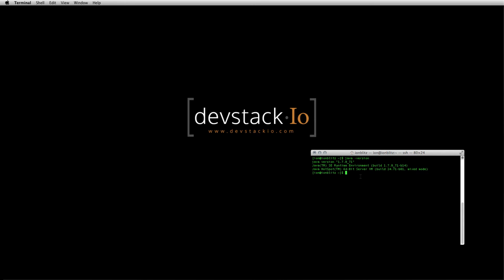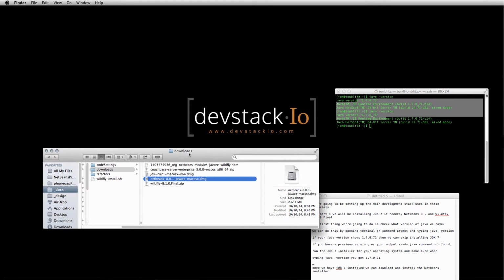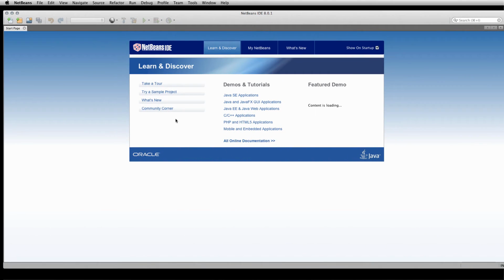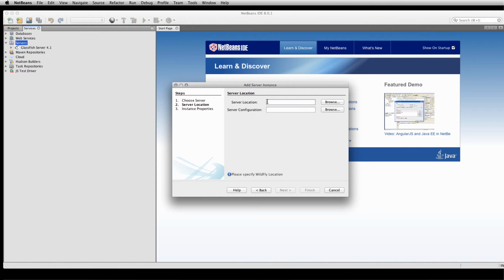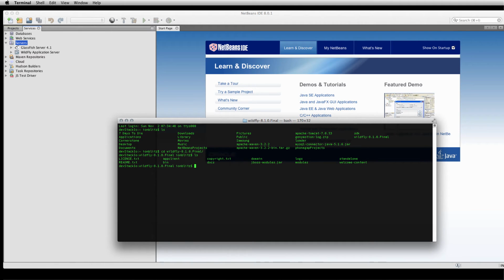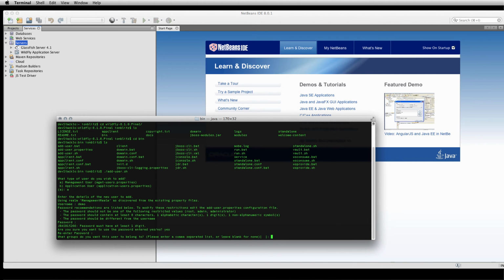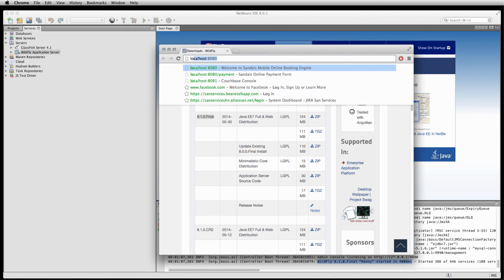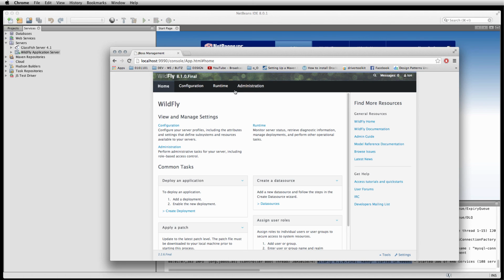JSF 2.2 Development Setup Part1 : NetBeans And Wildfly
Setting up our local environment for Java development using JSF 2.2, NetBeans, Wildfly 8.1.0.Final, and JDK 7 Part 1